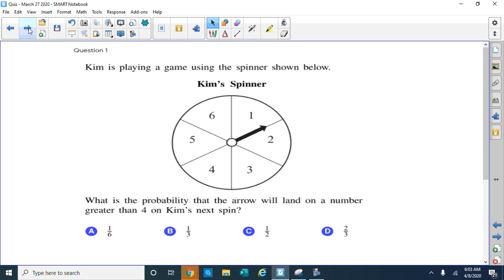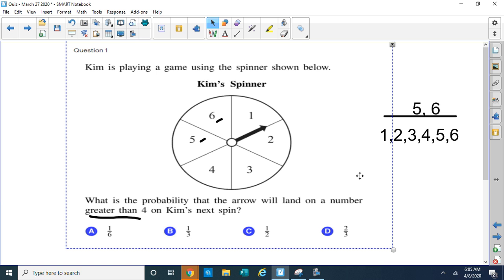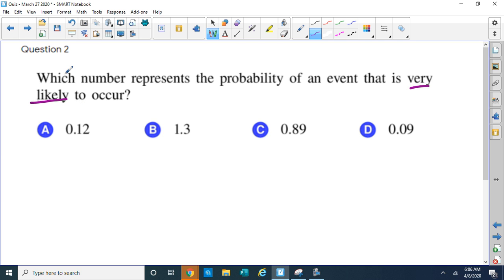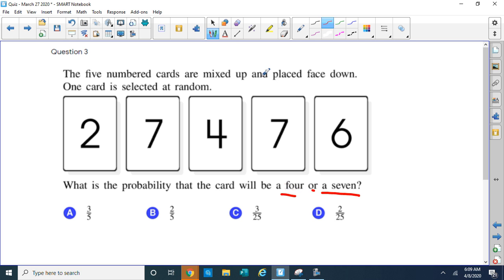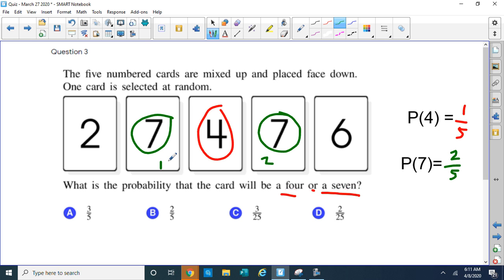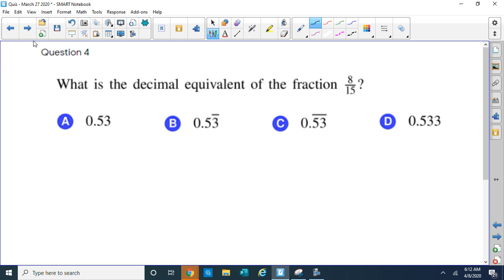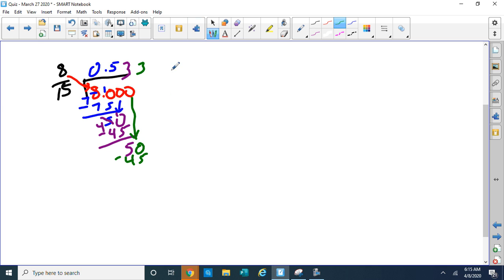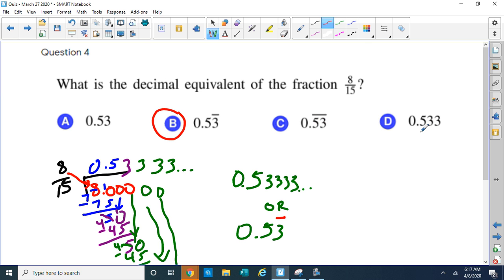Unit 5 - Probability & Statistics - Answer to March 27 Quiz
Dr. Robinson reviews the Introduction to Probability Quiz.